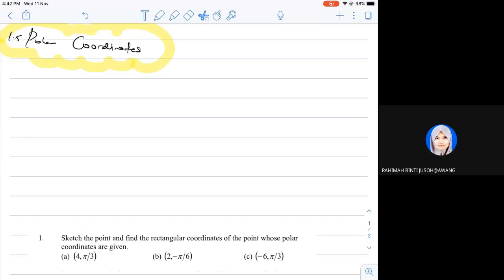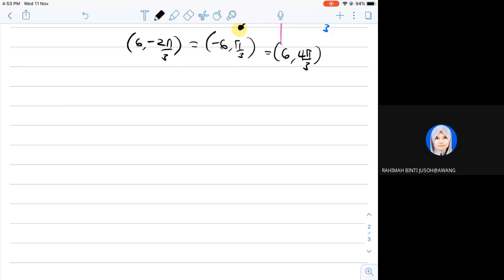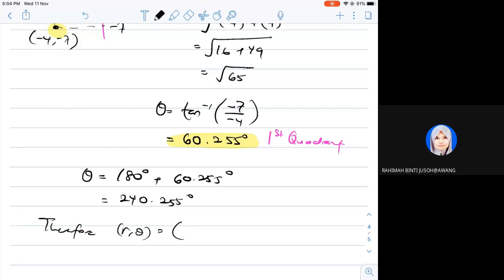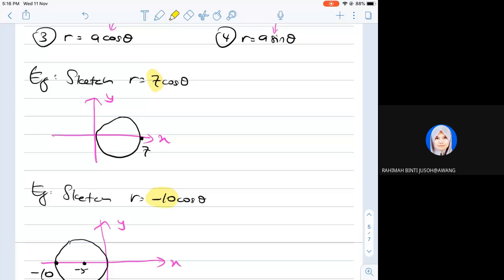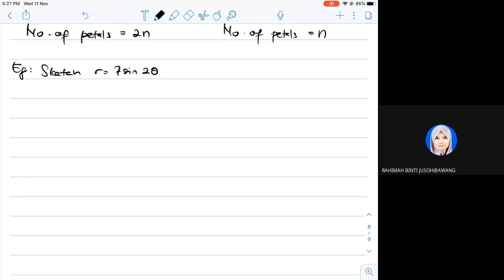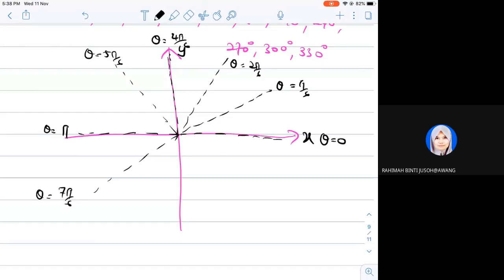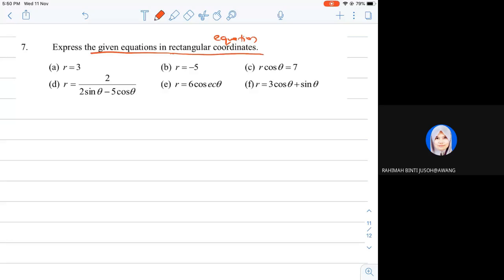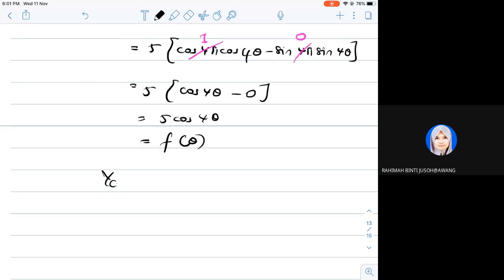Online Class Week 4 Sec 11G Topic 1.5 Polar Coordinates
Topic 1.5 Polar Coordinates
Revision Online Class Sec 11G
Week 4 11th November 2020